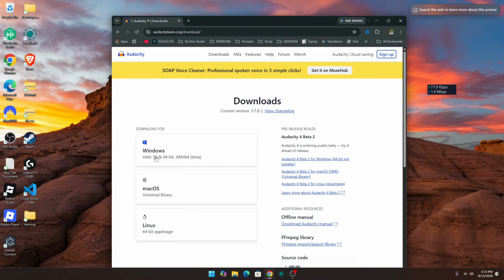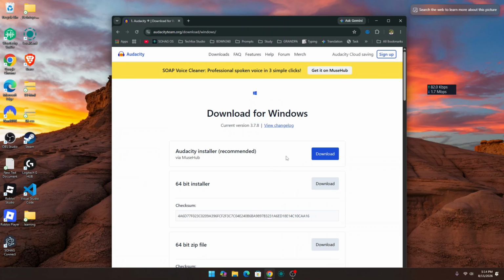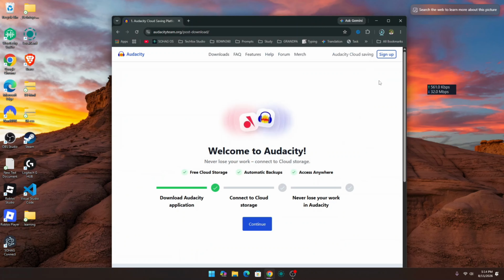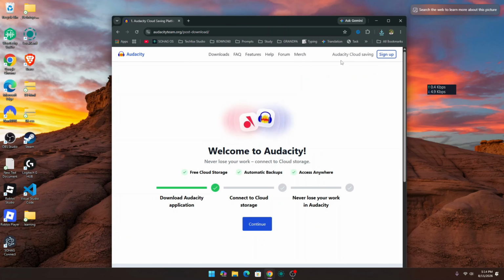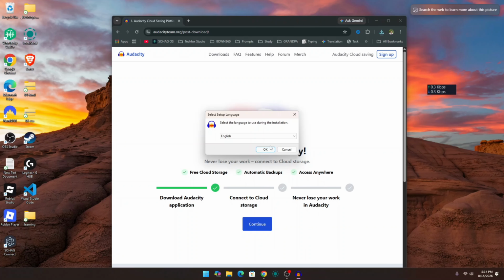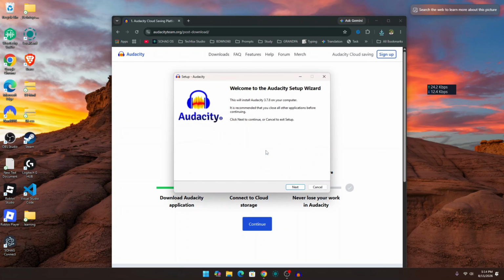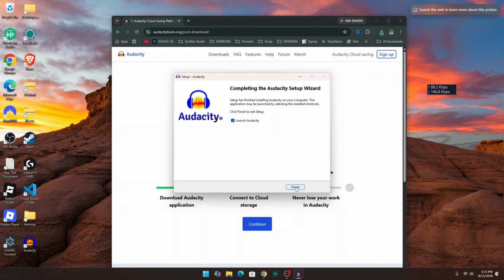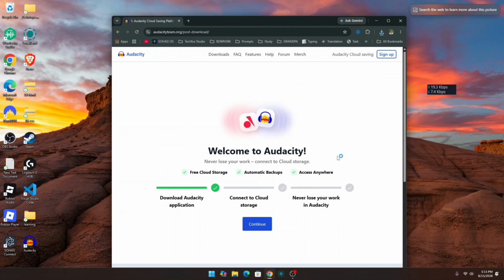How To Download & Install Audacity On Windows 11 PC?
Want to download and install Audacity on your Windows 11 PC? In this quick tutorial, I'll show you how to download the official Audacity installer, install Audacity on Windows 11, and launch it successfully on your computer. The entire process is simple and beginner-friendly. If you're searching for how to download Audacity on Windows 11, how to install Audacity on Windows 11, Audacity Windows 11 download, Audacity installer, Audacity setup, install Audacity on PC, or how to get Audacity for Windows 11, this tutorial covers the complete installation process step by step.